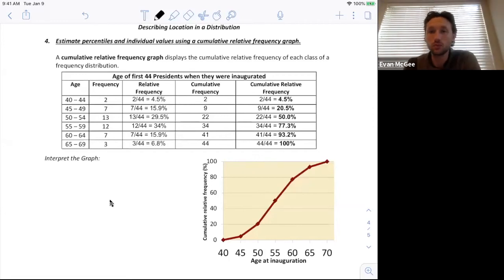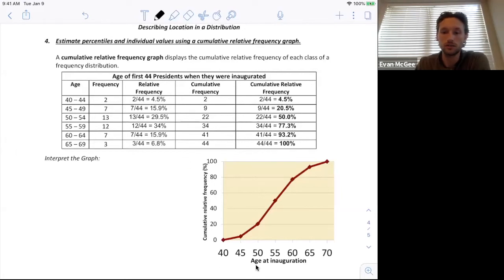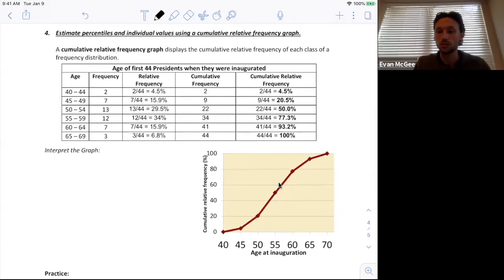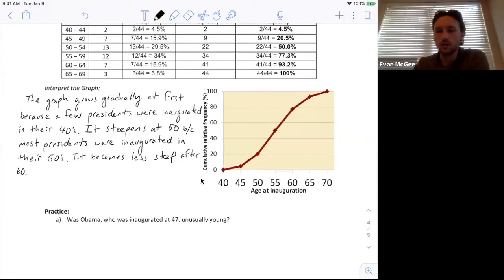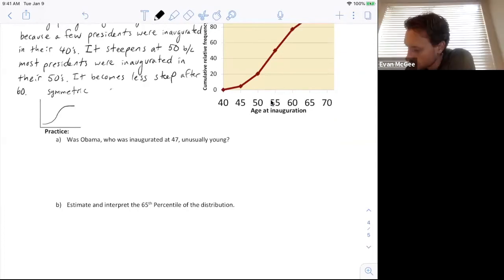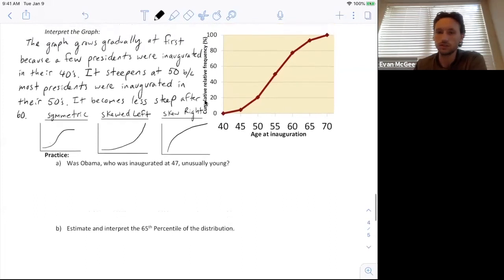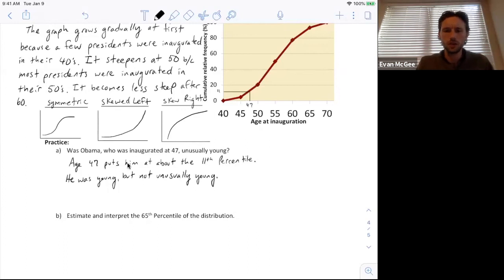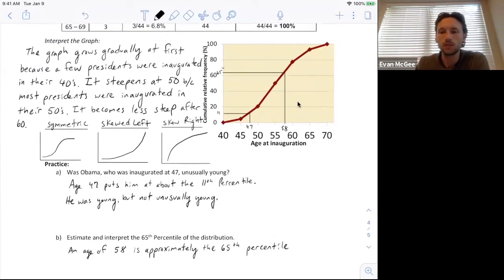2.1B Describing Location in a Distribution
Estimate percentiles and individual values using a cumulative relative frequency graph.